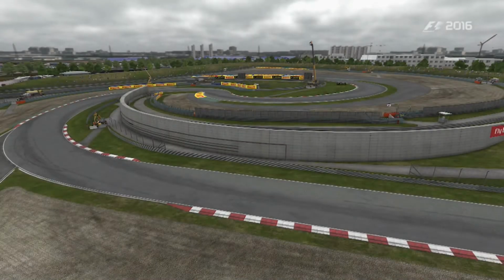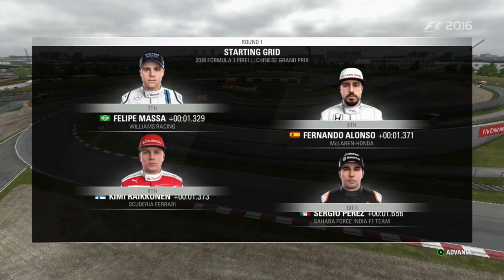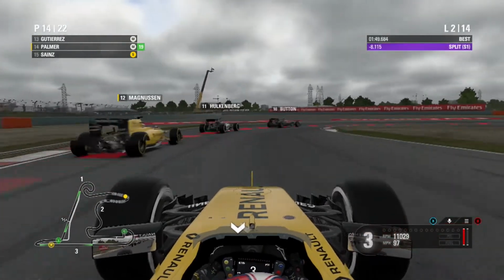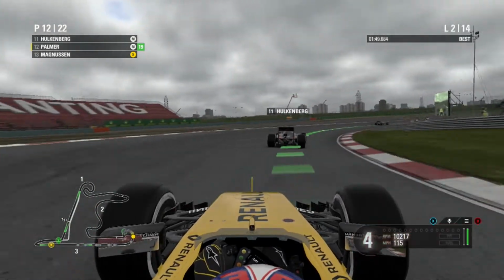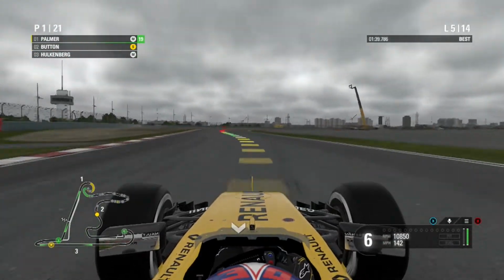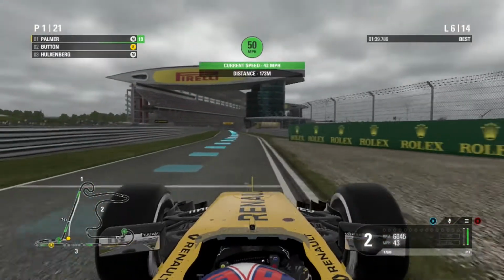F1 2017 Last to ??? As Jolyon Palmer (F1 2016 Game)